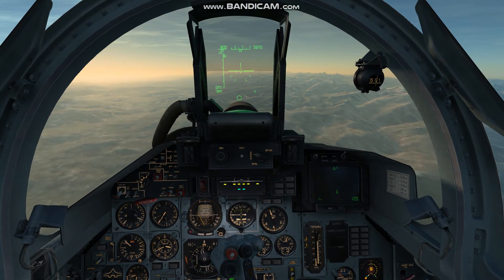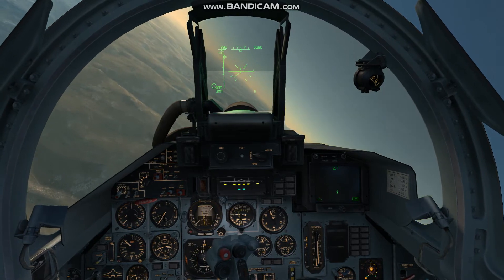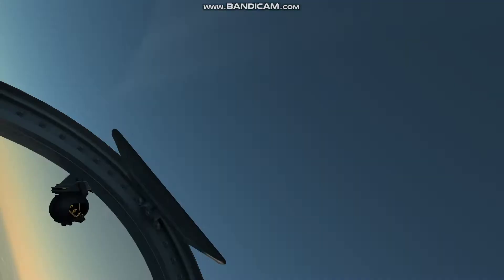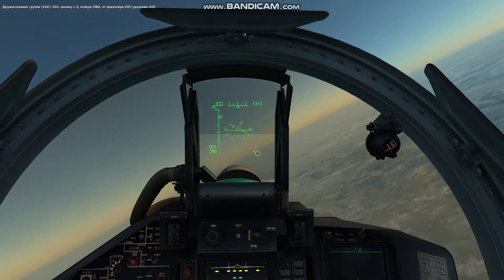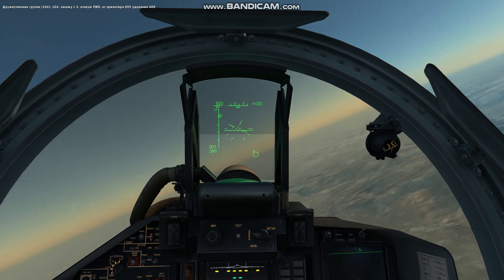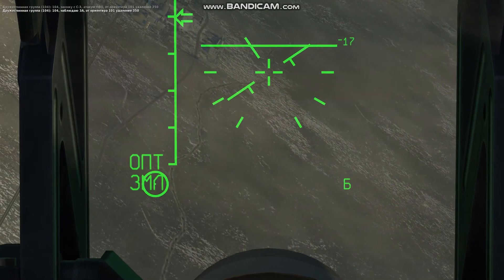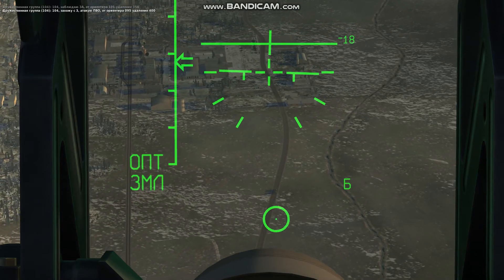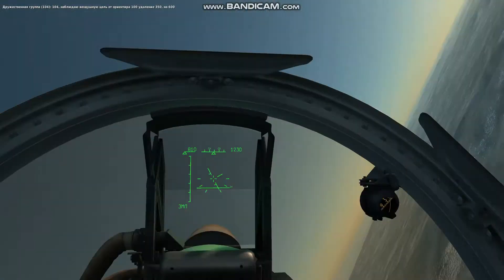DCS WORLD | Су-27 Работа по наземным целям